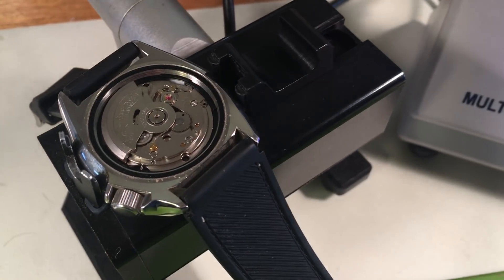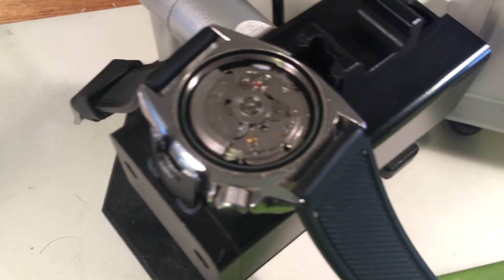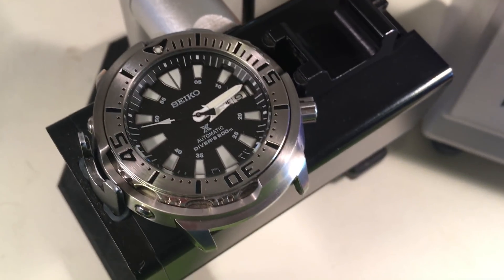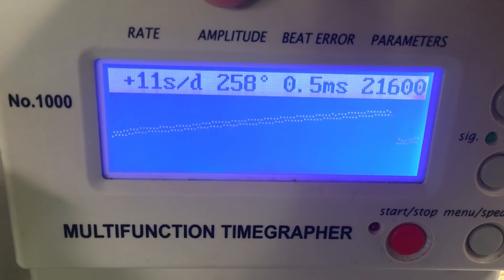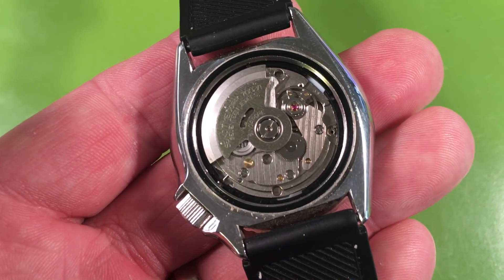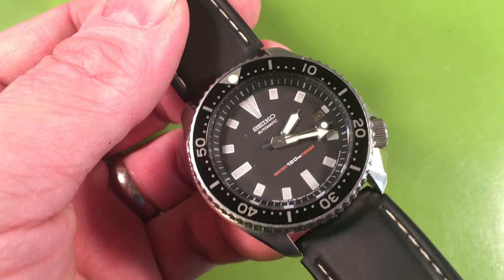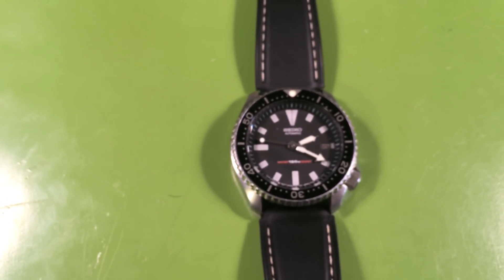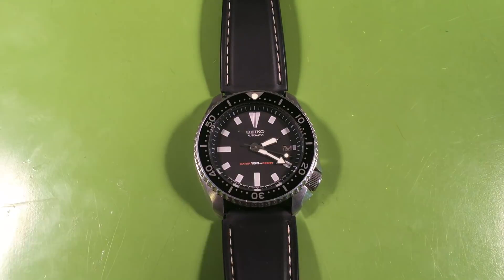MJ Seiko 7002 26 year-old watch vs. brand new Seiko 4R36